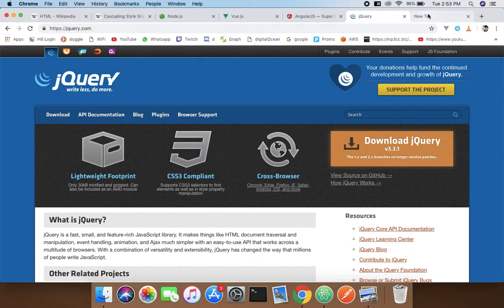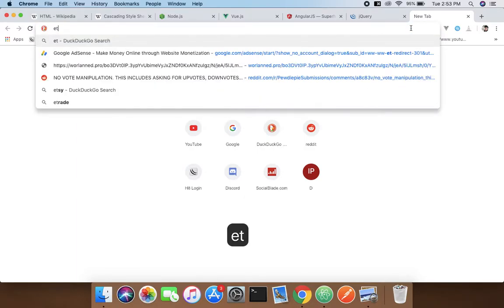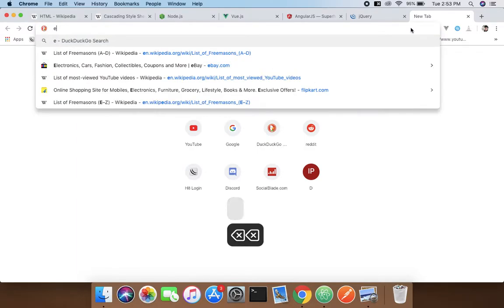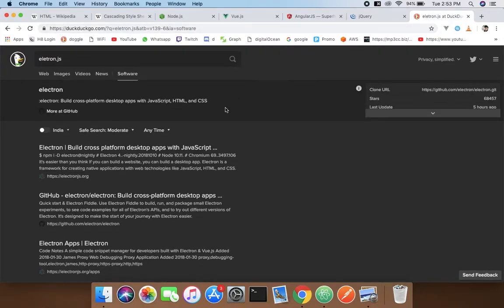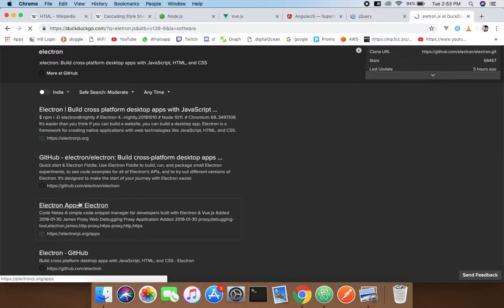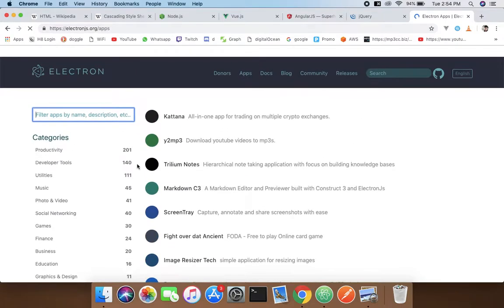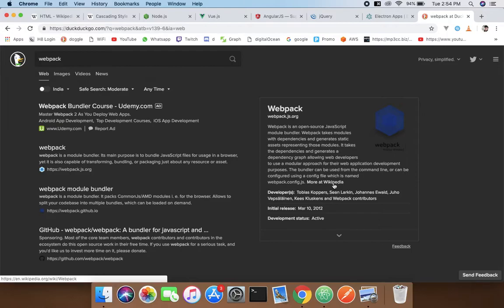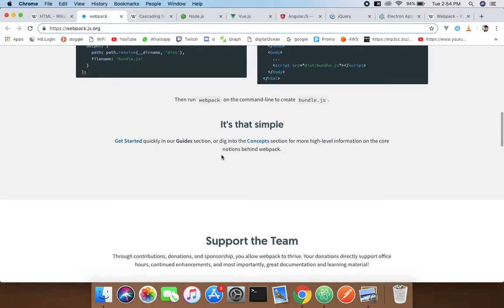JavaScript for Absolute Beginners[61/61] -Completion & what to do-ES6/ECMA2015/JavaScript 2019/JS